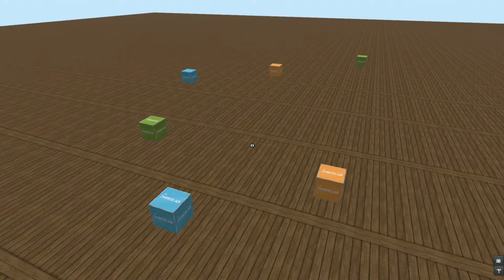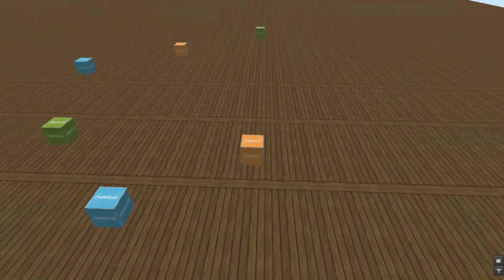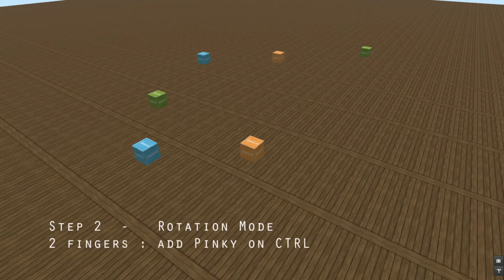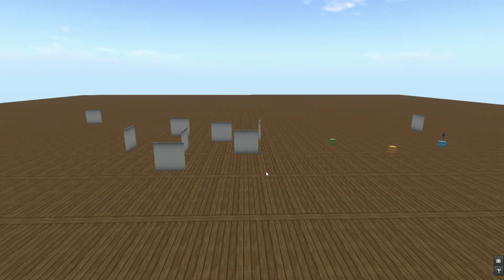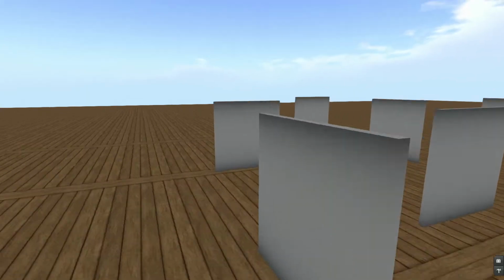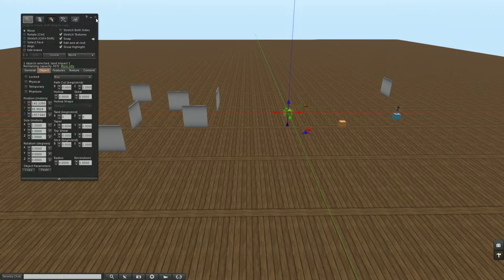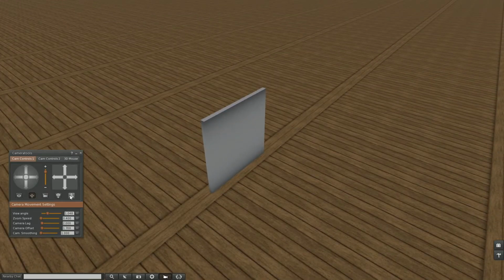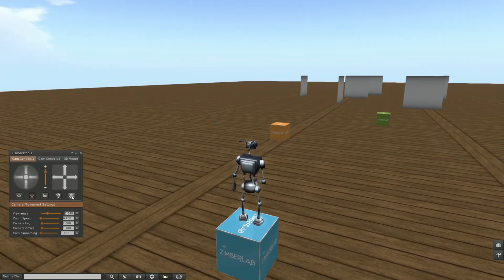Second Life Tutorial : Camera Control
Tutorial about second life® use basics.